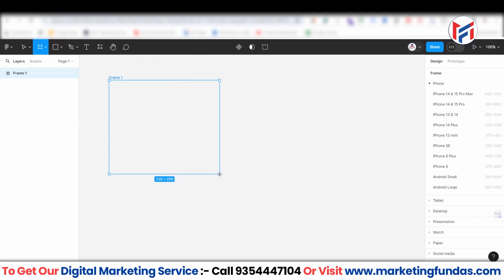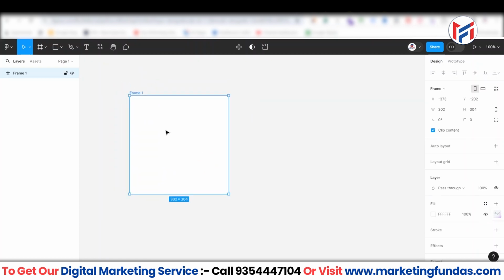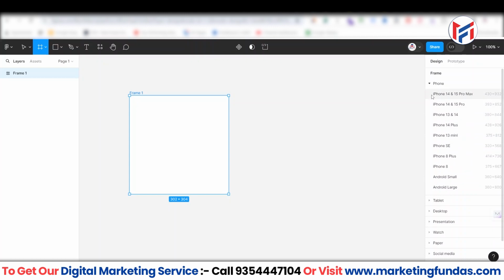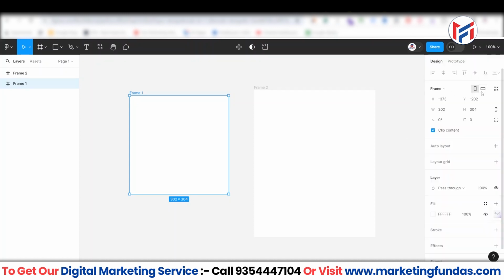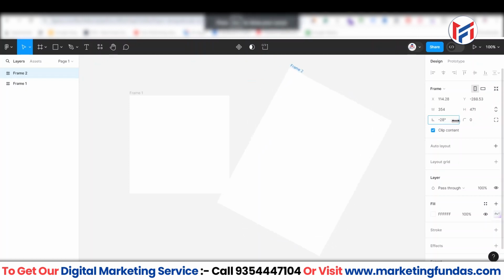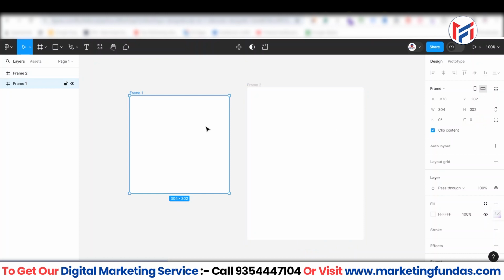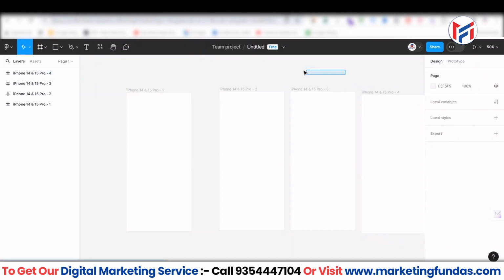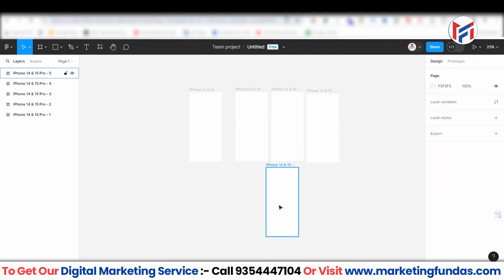What are Frames in Figma? | UX/UI Designing Complete Course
In this video, I'm going to explain about frames in Figma UI desgining tool.